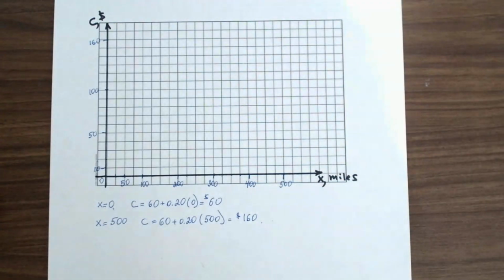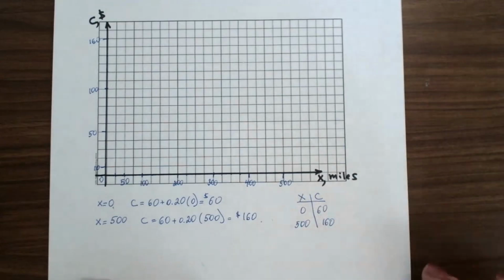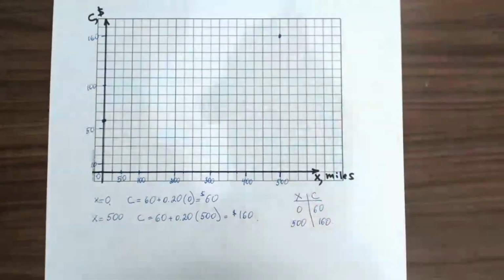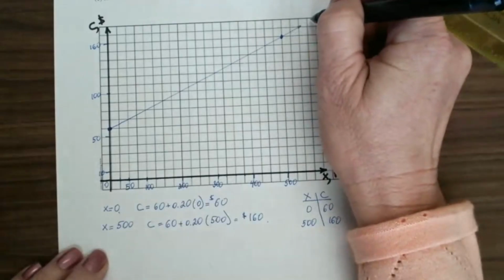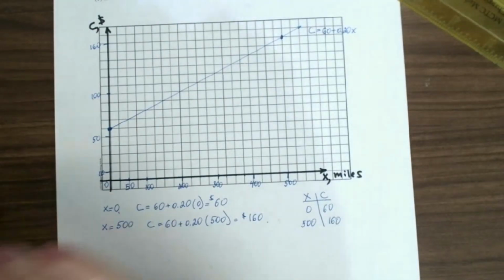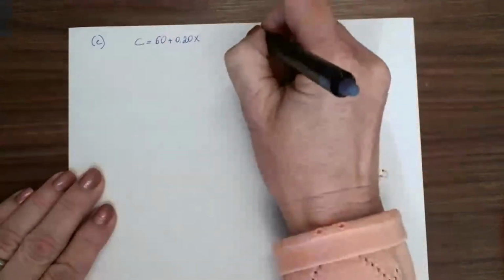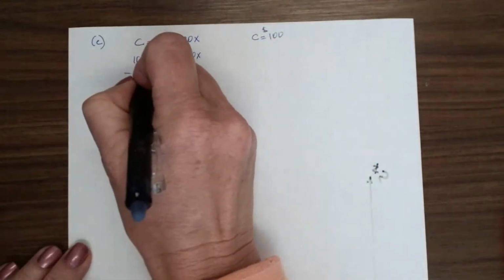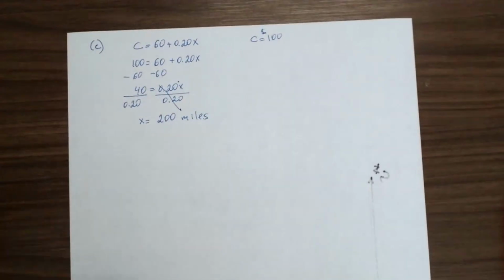MAT 110 Project 3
The example of the solution for Project 3.